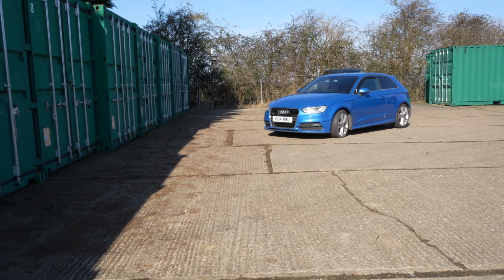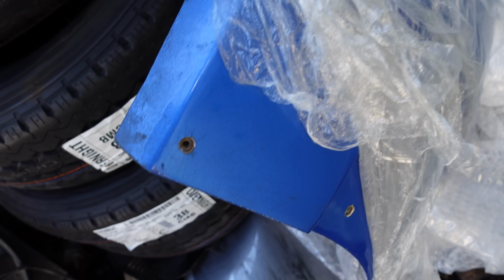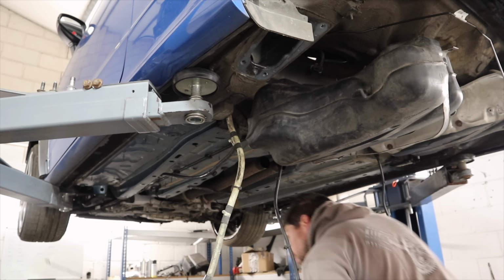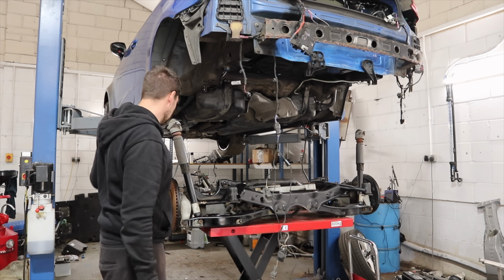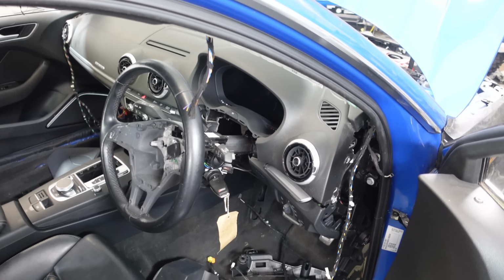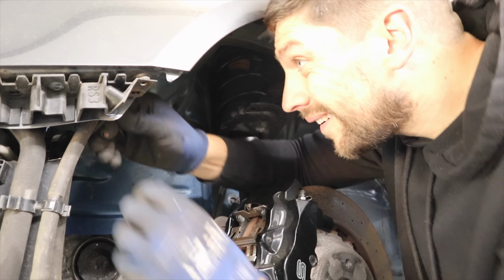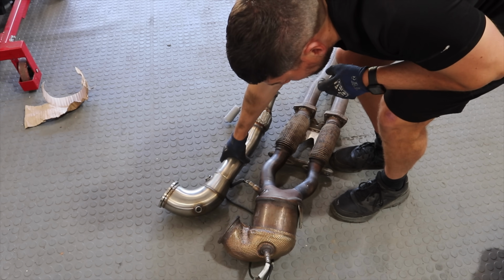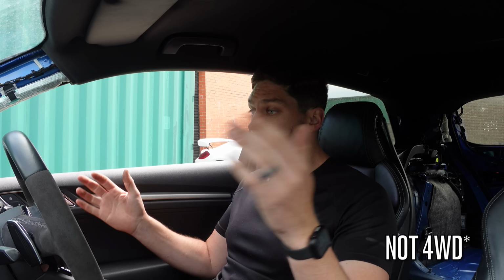I BUILT A 3 DOOR AUDI RS3 FROM SCRATCH!... FIRST DRIVE PT.7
In today's video we button off alot of the major things I needed to do to get the car able to drive, I fit the new exhaust and get the 4wd fitted. Plus it's time for the first road test!

Win the MK4 Golf for FREE here: (additional tickets 99p)